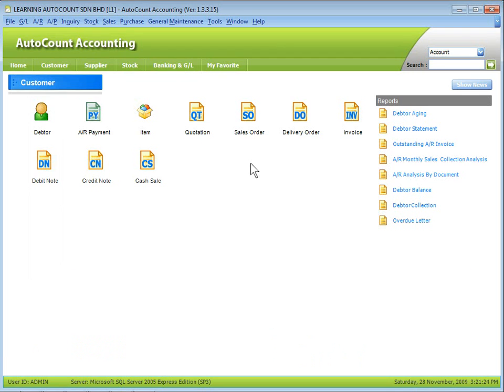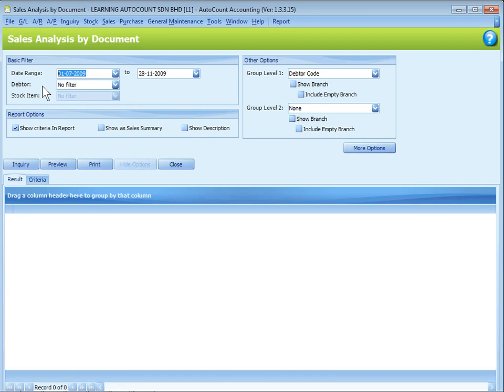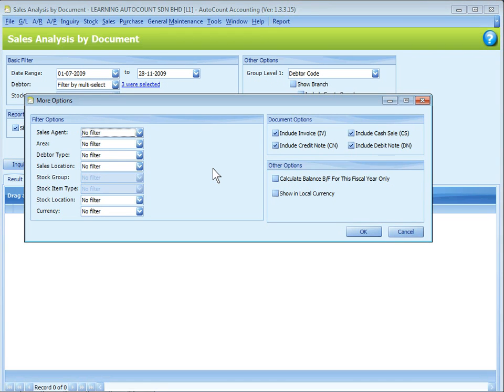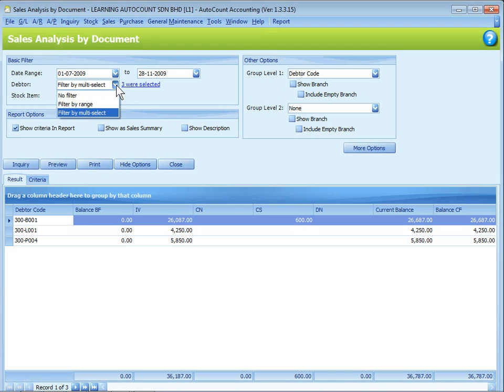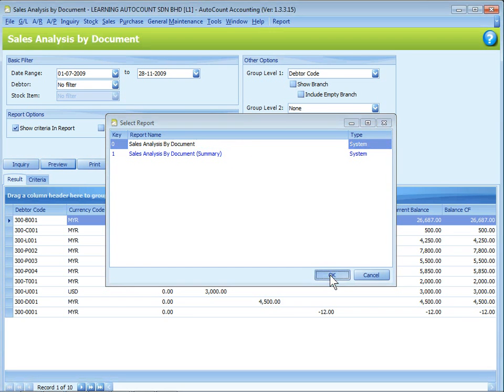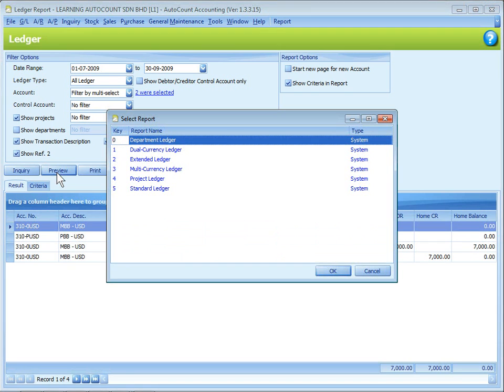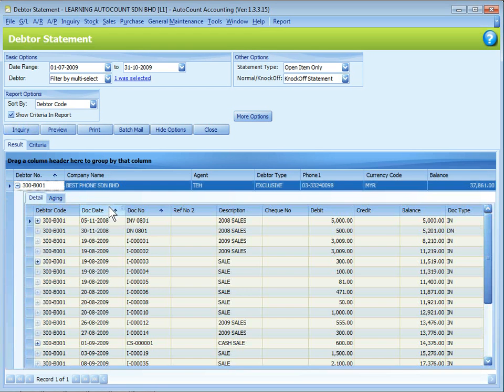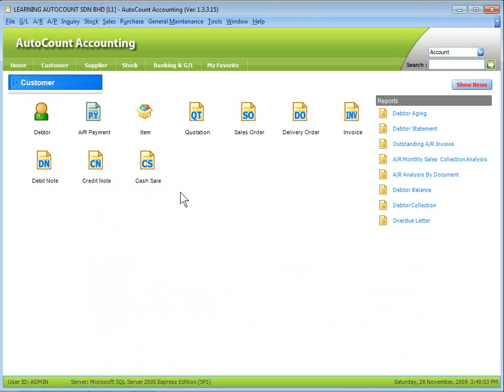AutoCountVideo 03 Common Layout Reports